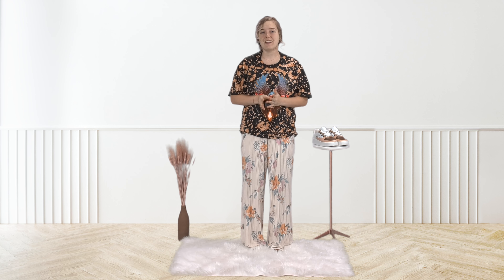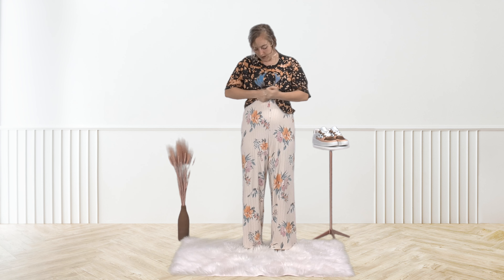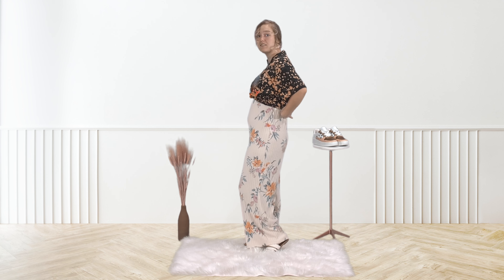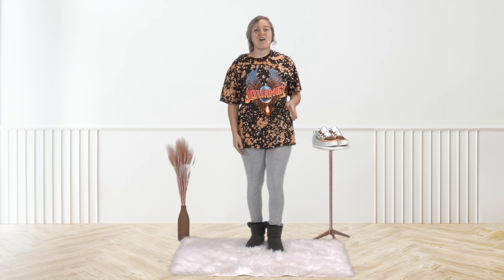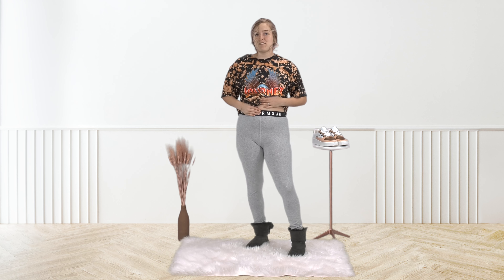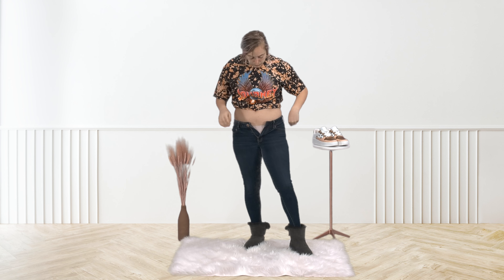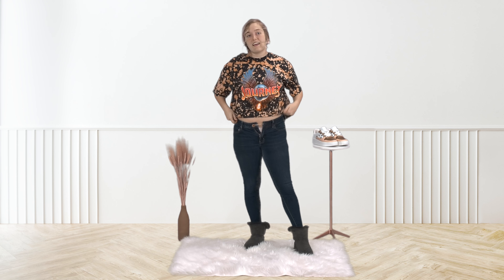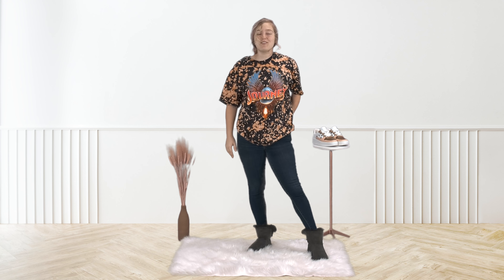MY TOP PREGNANCY CLOTHING HACKS FROM TIK TOK // Save Money By Trying These 3 Hacks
As I have talked about before pregnancy can get pricey!! Not only do you have to buy stuff for baby - you have to buy stuff for momma (especially when that cute little bump hits). I am sharing my top 3 pregnancy hacks I have found for making my clothing last just a little bit longer!

Please share your hacks with me in the comments below!!